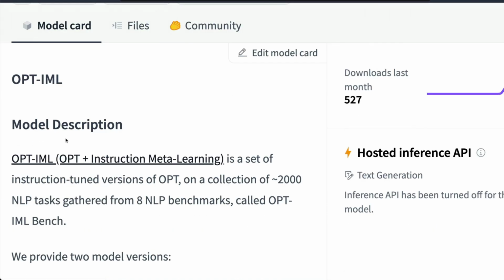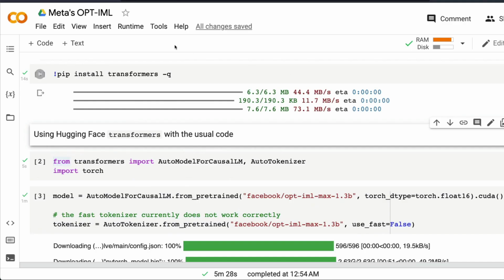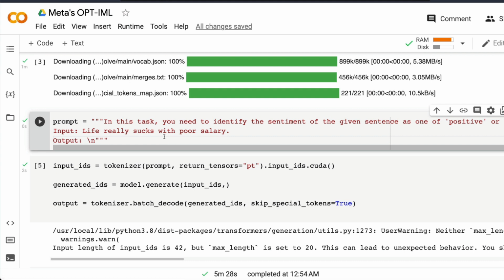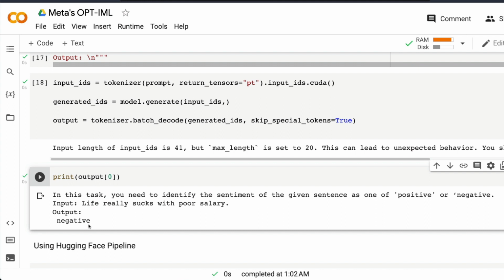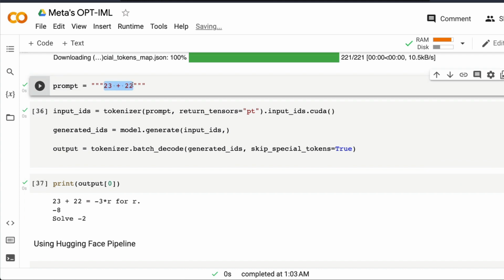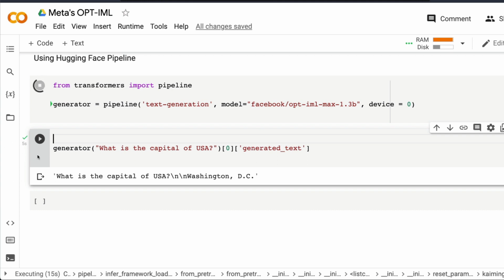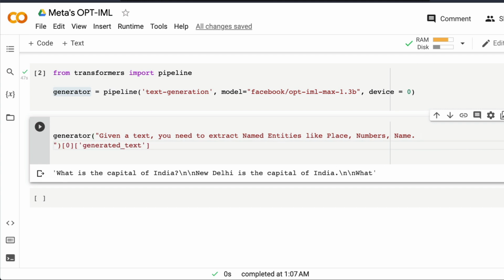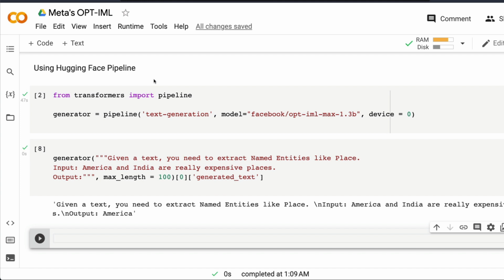OPT-IML - InstructGPT's baby brother from Meta AI - Code Tutorial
OPT-IML (OPT + Instruction Meta-Learning) is a set of instruction-tuned versions of OPT, on a collection of ~2000 NLP tasks gathered from 8 NLP benchmarks, called OPT-IML Bench.

Meta AI provide two model versions:

OPT-IML trained on 1500 tasks with several tasks held-out for purposes of downstream evaluation, and
OPT-IML-Max trained on all ~2000 tasks

❤️ If you want to support what we are doing ❤️